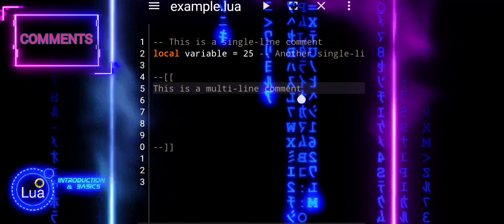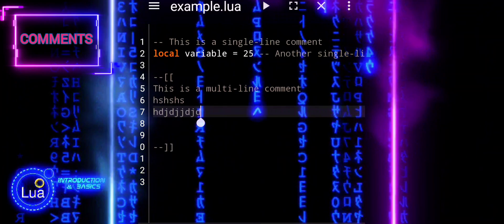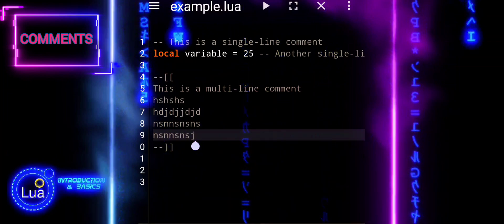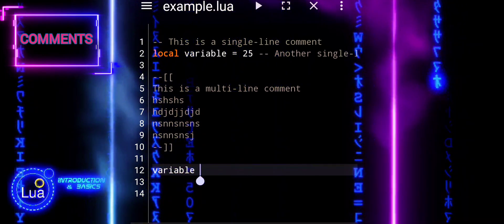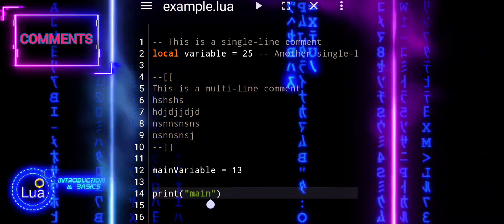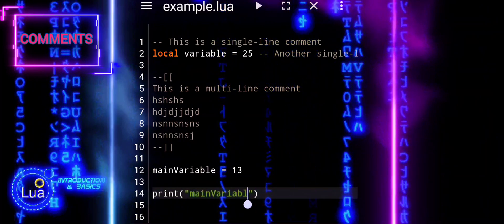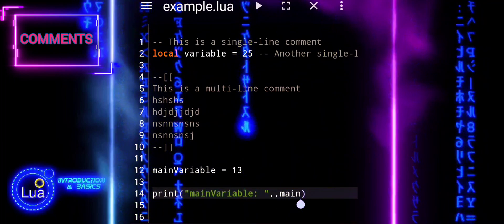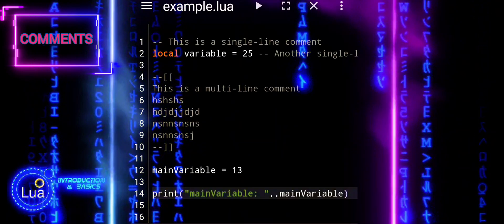#5 Lua Tutorial: Understanding Comments & Debugging - Tips and Techniques